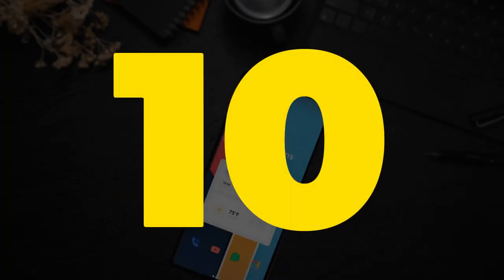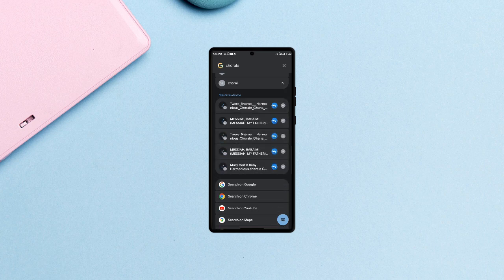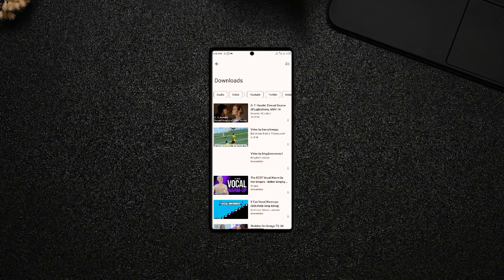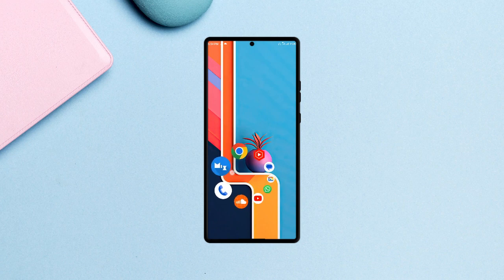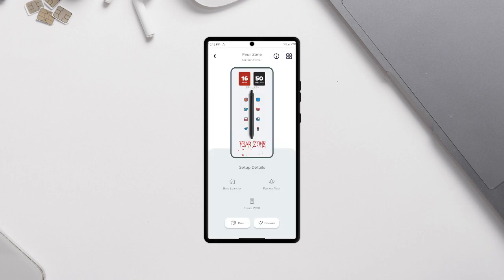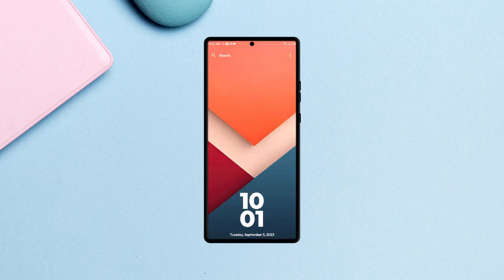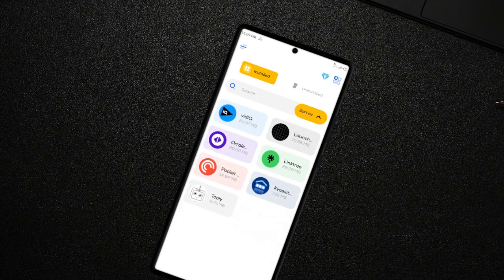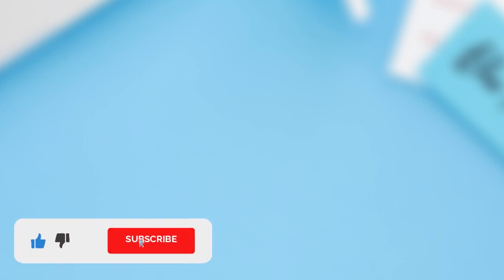Top 10 VIRAL Android Apps you must know | Best Android Apps | Best Apps 2023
In this video, there are 10 Most mentioned Android apps in various best android apps videos on YouTube. Watch and find out what apps they are and how they function.

Top 10 MOST-MENTIONED Android Apps of 2023 you must know!

⏲️ Timestamps

0:08 1st App
0:40 2nd App
1:31 3rd App
2:16 4th App
2:58 5th App
3:44 6th App
4:47 7th App
5:26 8th App
5:47 9th App
6:11 10th App